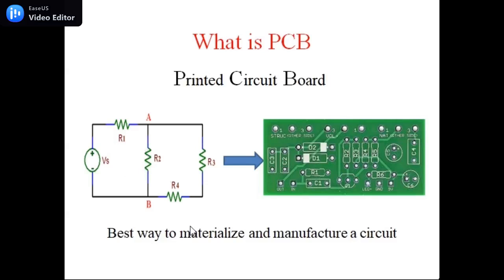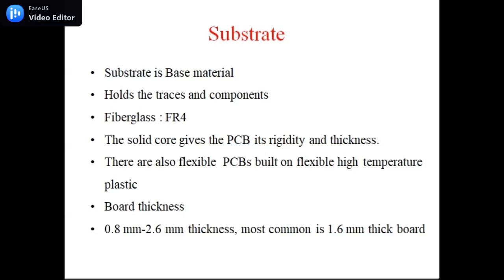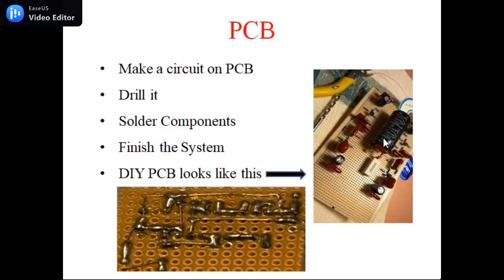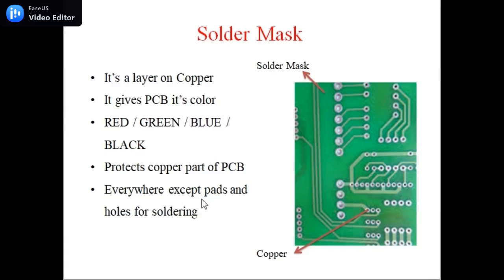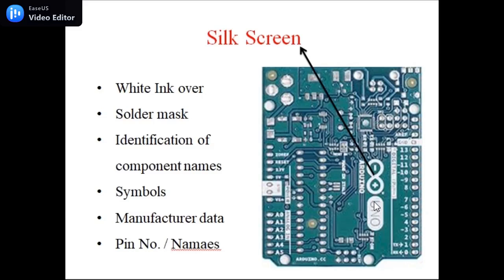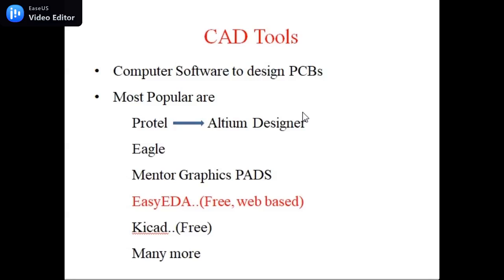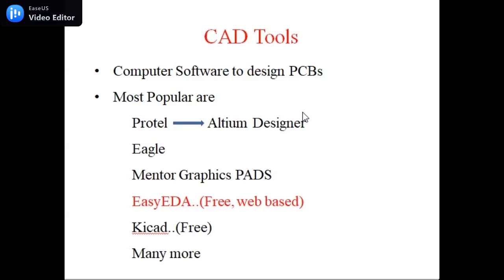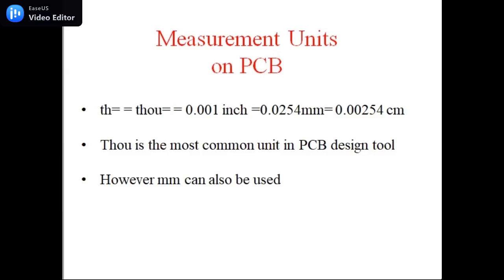2 What is PCB ? ||PCB Terminology || Introduction to PCB Designing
First of all, in this session we are going to study about the basics of PCB.
It Means, for those who don't know at all what is Printed circuit board and some very important concepts related to the PCB.
what is PCB or what is Printed Circuit Board?

Let me answer this question first...

We all know that a circuit can be created like this.
You might have studied this kind of circuits in your school studies as well as you have seen it on many web pages or web sites.

A circuit usually consists of a power supply and some electronic components connected with it.
On paper the the circuit looks like as shown in slide.

But when we have to actually manufacture the circuit, to use in real life, we need to give a solid and concrete form to it.

It can not be just on paper, or some interconnection of some electronic components.

And for that sake we need to create a PCB or Printed Circuit Board out of this circuit.

SO..As per the definition.

A PCB is a best way to materialise and manufacture the circuit.

we can define PCB as a best way to materialise a circuit.

SLIDE 2

Now what this PCB is?

we have seen the PCB board in the last slide.

But what this Board is made up of? What this board is actually???

This PCB or this PC Board is actually a substrate. It is just a non-conductive material.

And there is a thin layer of Copper deposited on this substrate. The thickness of the Copper layer is 35 Microns.

As shown in the picture, we have Single sided and Double sided PCBs.

A single sided PCB consists of a copper layer on single side as shown..

whereas a double sided PCB consists of copper layers on both sides of it, as shown in the picture.

Simply...Copper layer is deposited to single side for Single sided PCB.

Copper layers deposited to both sides for a double sided PCB.

Blank PCBs can be purchased from the market. We can purchase these PCBs in differebt sizes and Shapes.

We can purchase bigger PC Boards and cut them to use as per our requirement.
The Substrate.. which is the base material, is usually a fiber glass...

there are other materials also, but today, we are going to discuss about fiber glass.. Because it is the most popular one.

Technically it is called as FR4...This gives a solid core to the PCB, and it gives PCB a great regidity and the thickness,
Which prolongets the life of our Printed Circuit Board.

There are also flexible PCBs..built on flexible high temperature on plastic..
This kind of PCBs can be used as connectors in Mobile phones and in many places.

Usually what we do when we are creating a project is we use this FR4 Fiber material.

When we are doing DIY projects also we will use fibre material PCBs.

Not only in DIY works.. In many industrial works the  FR4 PCBs are used.

The board thickness also varies usually from  0.8 mm to 2.6 mm..

But typically we use 1.6mm thickness PCBs.

And this 1.6 mm thick board, there is a 30 micron copper layer on both sides on a doucle sided PCbs.

On a single sided PCB the copper layer deposits on the one side.
So, Let's study some concepts of PCB one by one.

First thing, is Solder Mask.

We have to understand what is Solder Mask.
It is the layer which is placed onto the copper tracks.
If you can see this PCB, is there any layer onto the copper tracks? No,

we can literally identify and see this is the bare compan.

But on a PCB like this, we don't see a copper track.
Instead there is a copper track,
but it doesn't look pink.
It looks green.

So this Solder Mask, is a mask or layer of a material, which is usually a color, insulating,
which is applied onto these tracks.

It gives PCB its colours.
so, on a copper track, It looks like this. and on a bare board, It completely looks green.

So on copper, the color is a little bit light
and on bare board, It looks dark.

There are red, green, blue as well as black solder mask colors are available.
Depending upon the manufacturer, they may provide some additional colors also.

The purpose of this solder mask is to protect the copper part of PCB.
Because if a PCB is used like this in a hostile environment, or in an industrial environment,
it will get oxidized easily and the tracks will lose its strength,

the track may cut, Or they may also get oxidized and lose the connectivity.

Because of the solder mask, the copper tracks are protected properly
and the silver mask is placed everywhere except the pads and holes for solderings.

Can you notice something in the white colour onto this PCB ?
That white color marking is called Silk screen.

So this silk screen, is a white ink,  over the Solder mask.

It is there for identification of the components,
because what happens is in this kind of PCB,
we don't have anything for identifying the components
and we have to rely on to our schematic and the layout to identify where we have to place the components